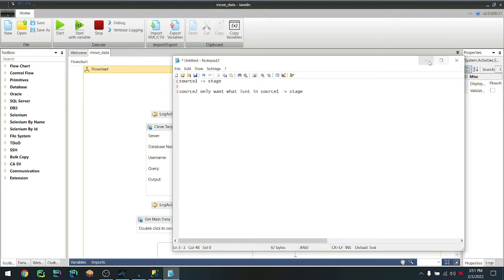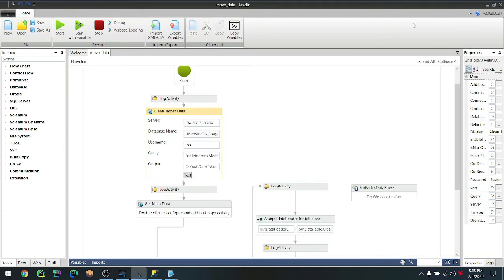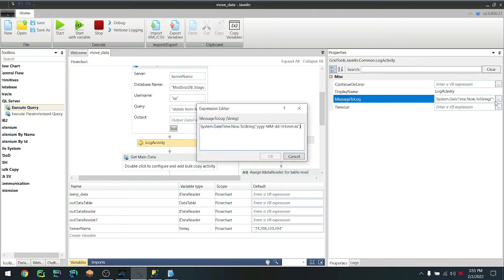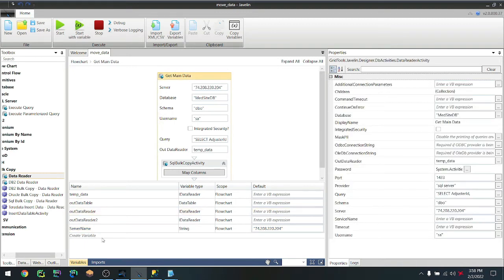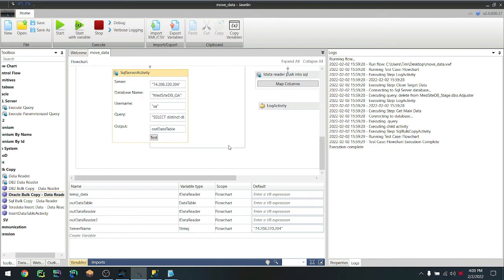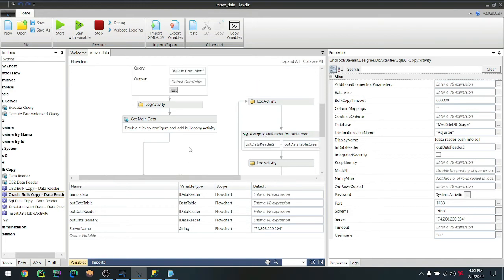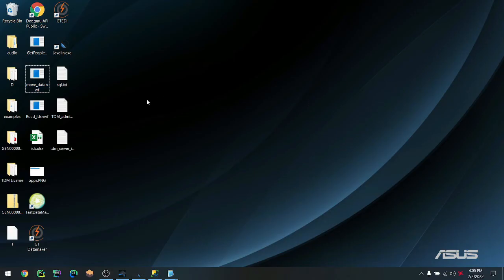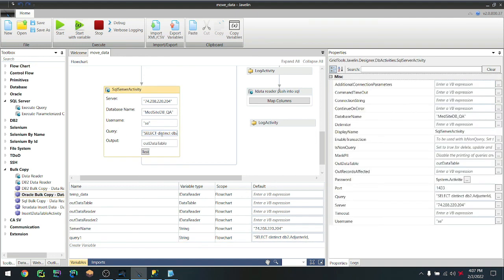Javelin Many Tables To One Without Dups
Using Javelin to copy over many tables into a staging table and only get the records not found in the other tables.